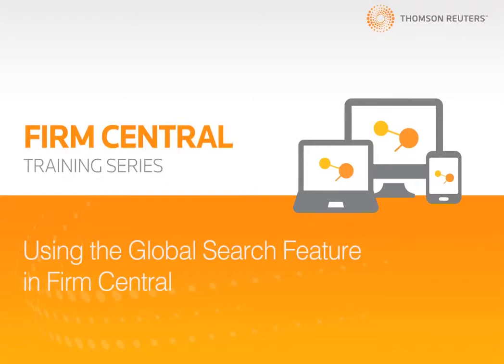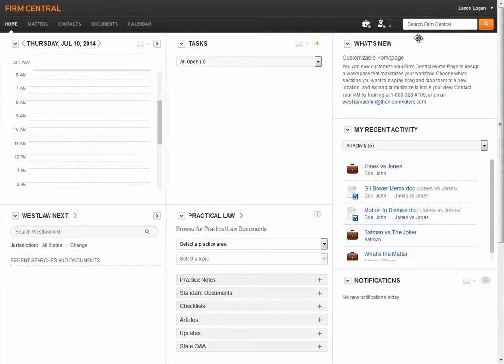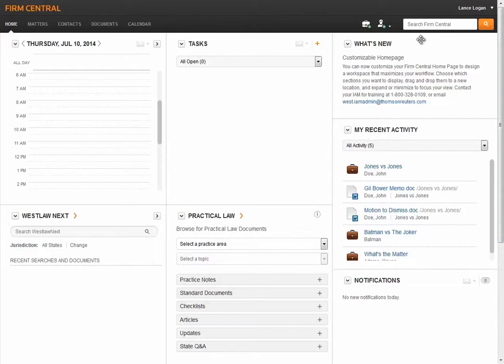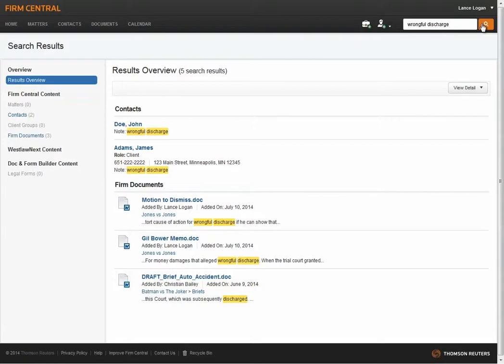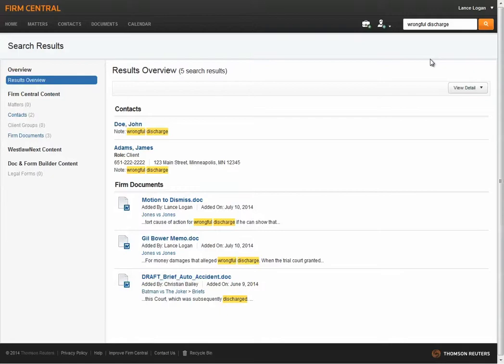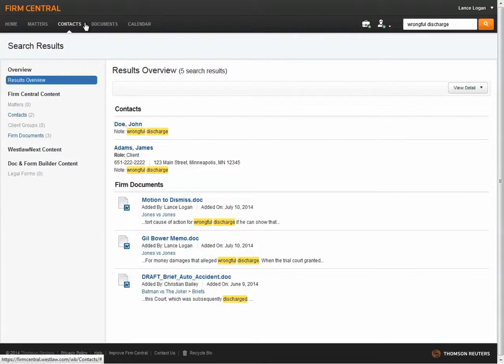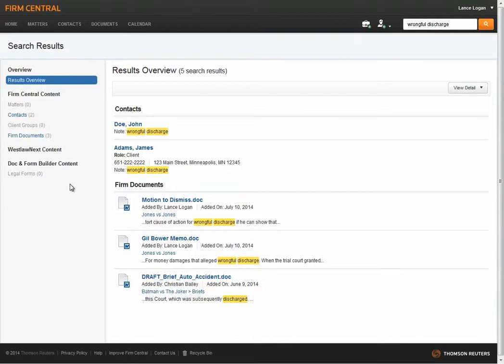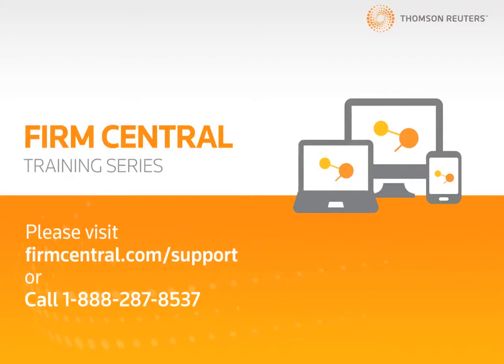Firm Central | Training Series | Search Legal Documents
Learn how to use the global search feature in Firm Central. The video demonstrates typical search scenarios using keywords, titles, matter name and client.

Firm Central is a cloud based practice management and document storage solution from Thomson Reuters.